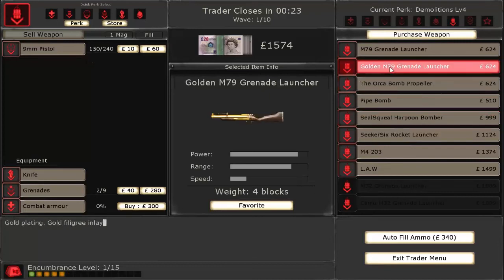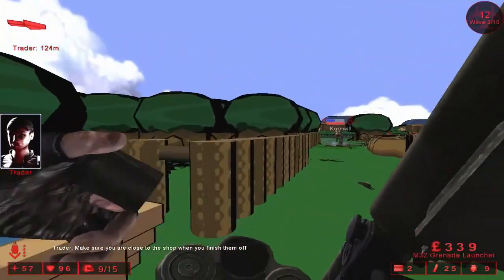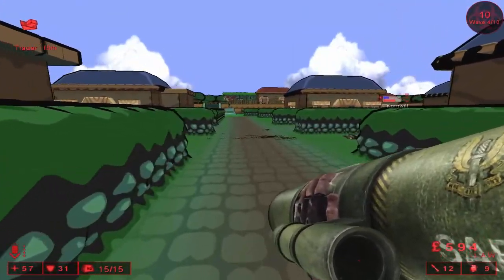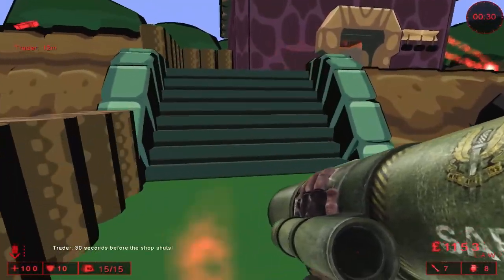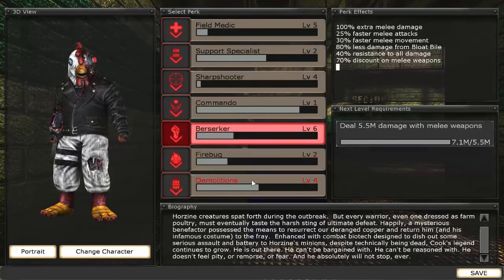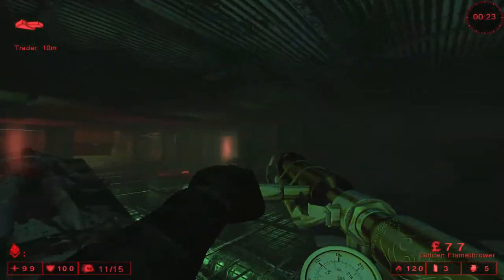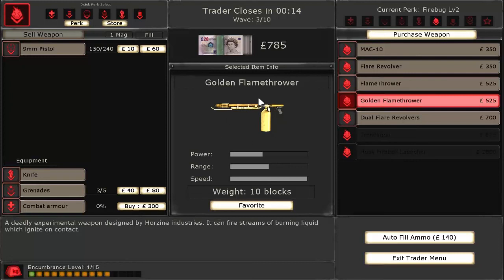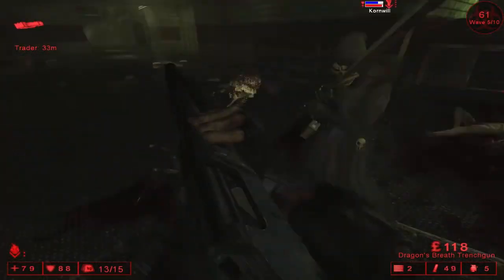Lets play Killing floor with Kornwill666! Part 2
and now for part 2 were we play on a really nice workshop match and pwning some more zombie killing!